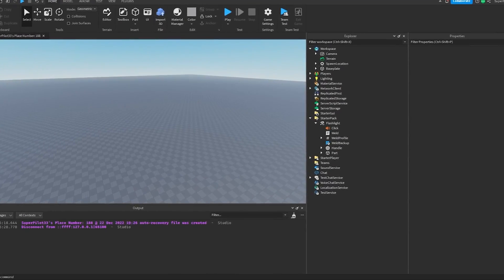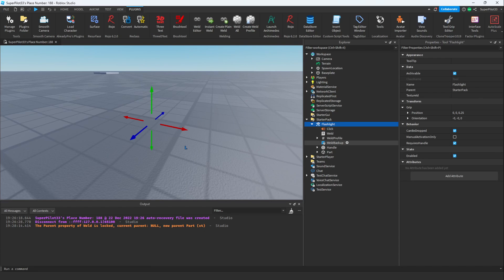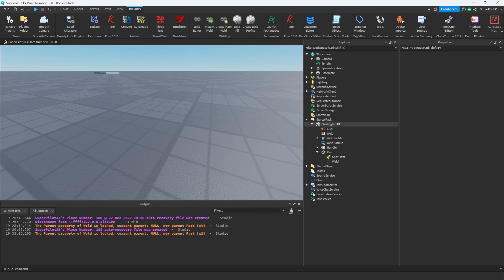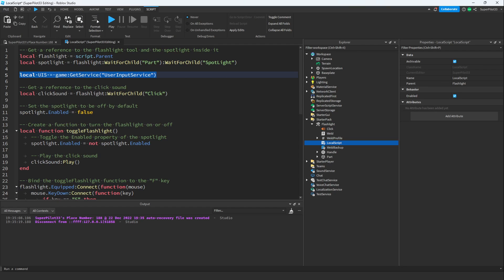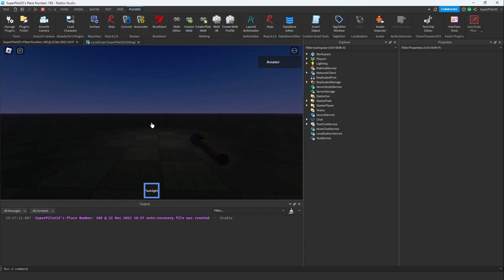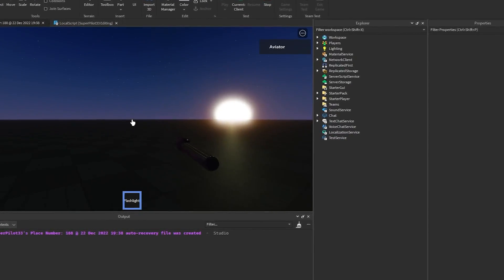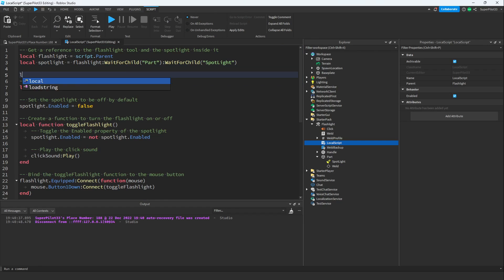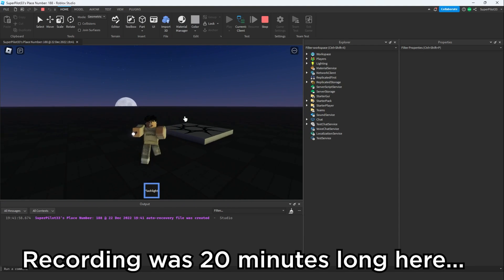How To Make Robux Using ChatGPT!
In this video, we put ChatGPT to the test by using it to do a Roblox scripting commission. ChatGPT is a natural language processing model that can generate human-like text based on a given prompt. We wanted to see if it could understand and complete a complex task like Roblox scripting.

Watch as we give ChatGPT a brief overview of the commission and see what it comes up with. Can ChatGPT complete a Roblox scripting commission, or will it struggle with the task? Find out in this video!